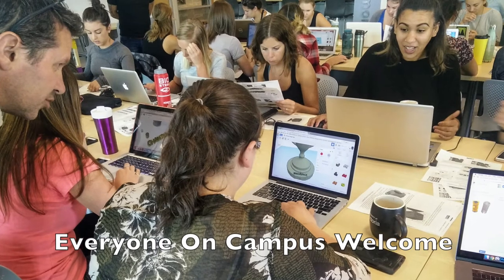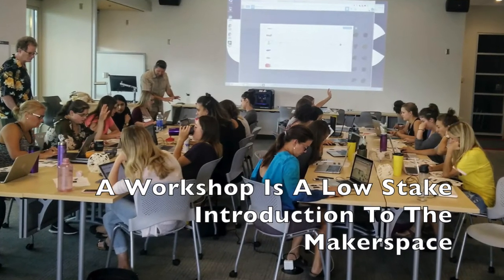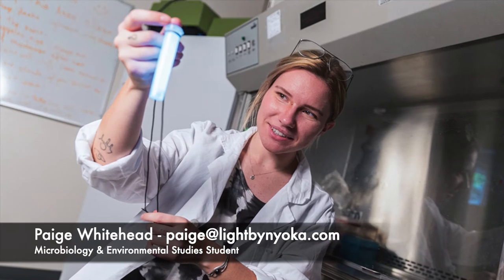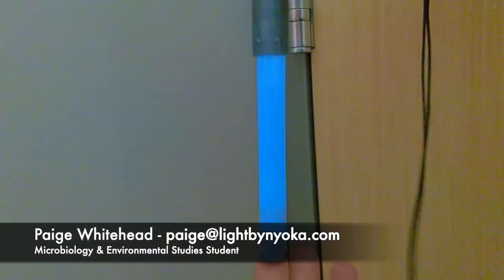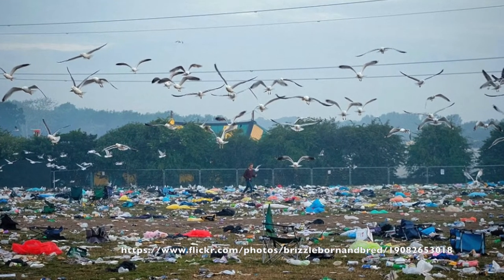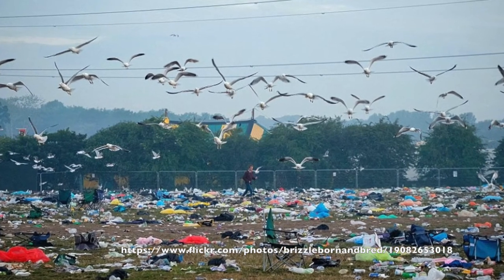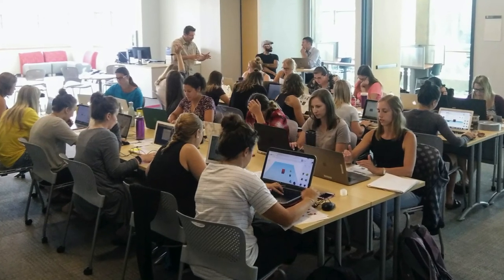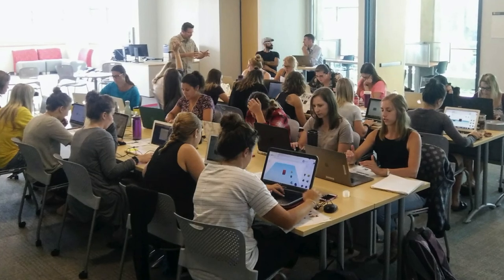Paige Whitehead Interview About the UVic Libraries Digital Scholarship Commons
This interview was recorded in the summer of 2018.